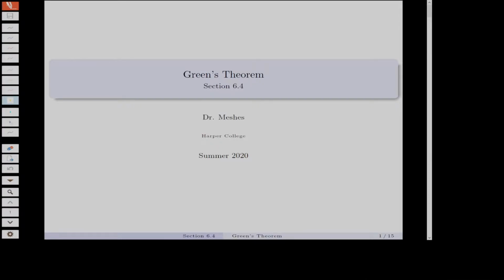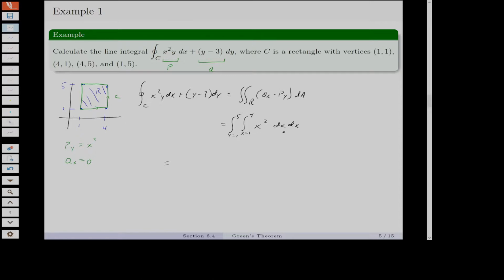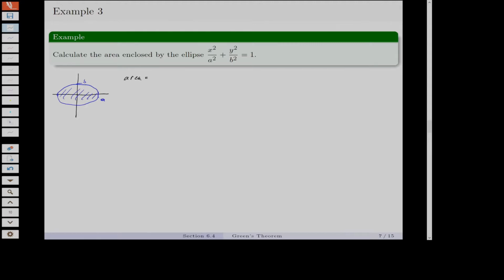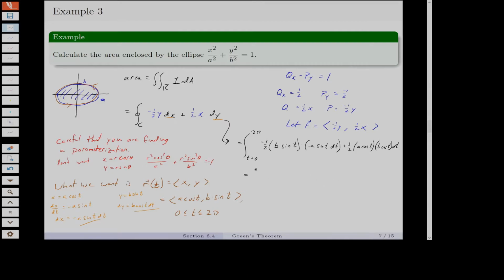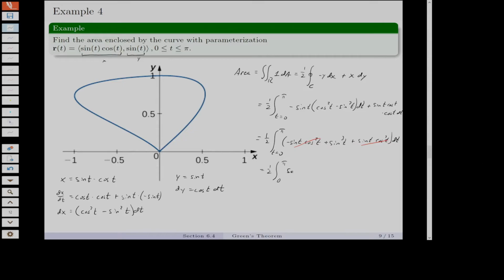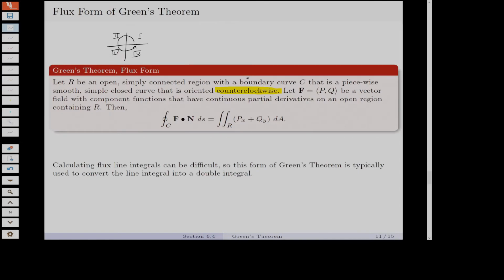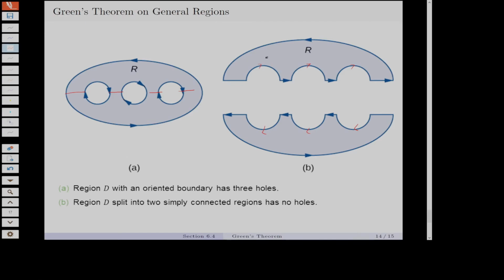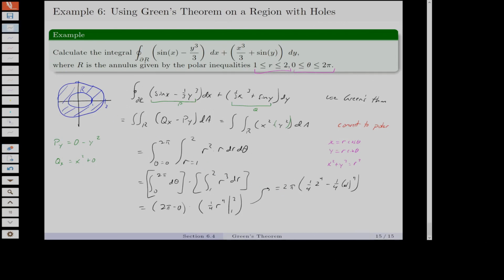Section 6.4 - Green's Theorem